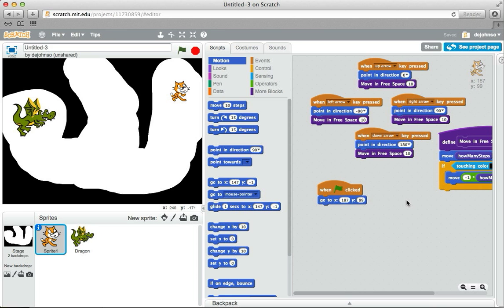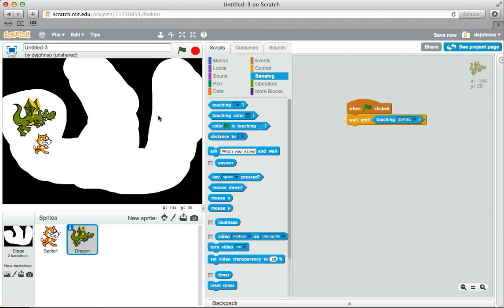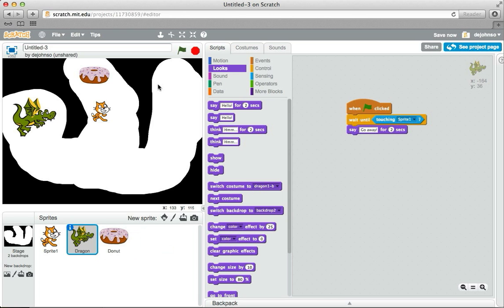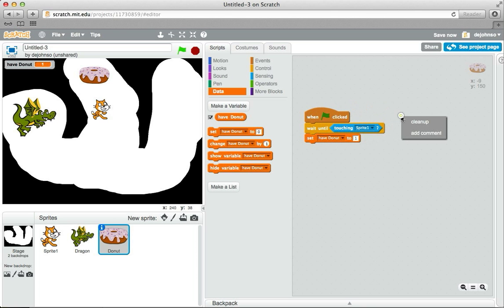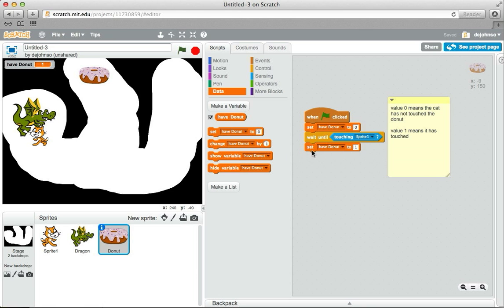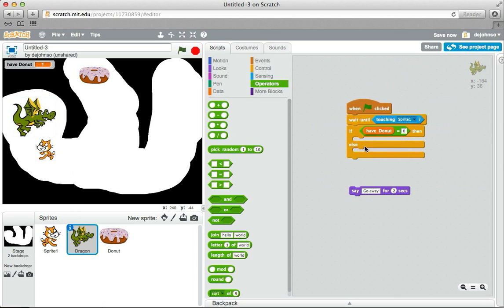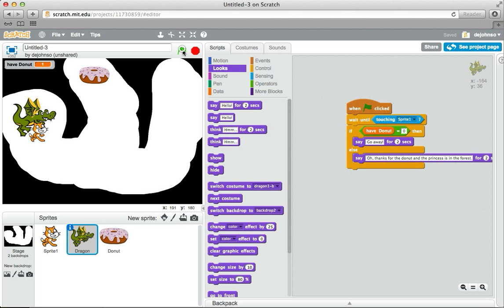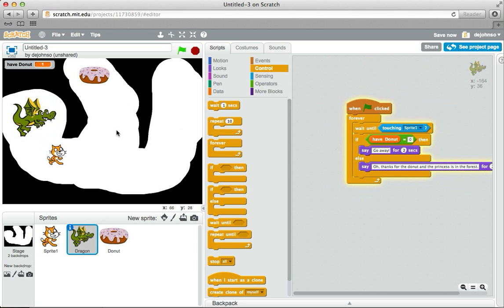Learning Scratch: Lesson 12 - Make a Big Adventure Game